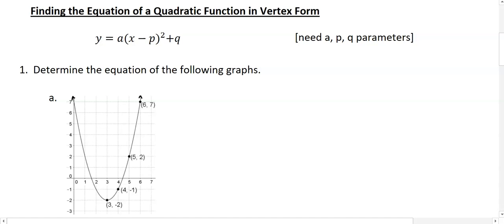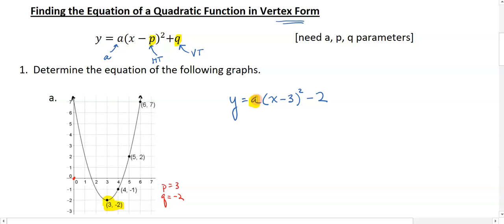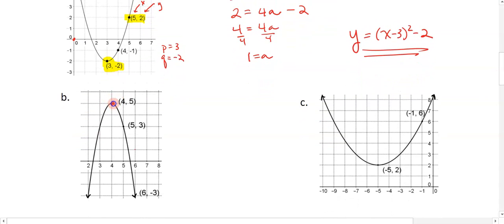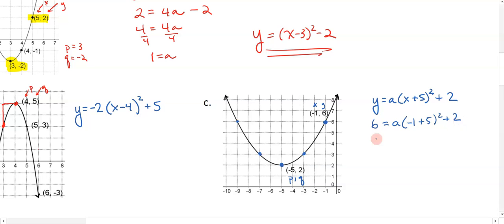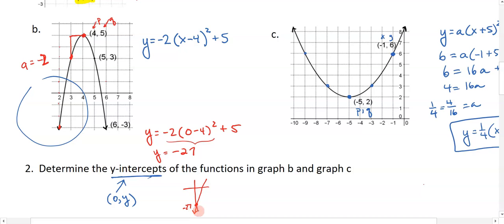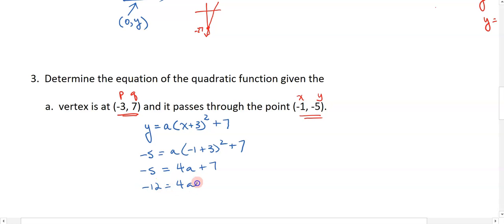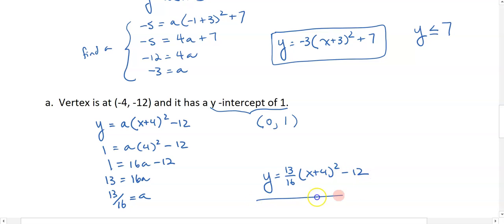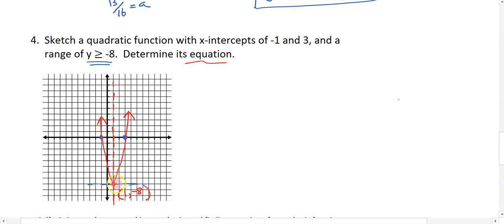PC11: 3.2a Determining the Equation of a Quadratic Function